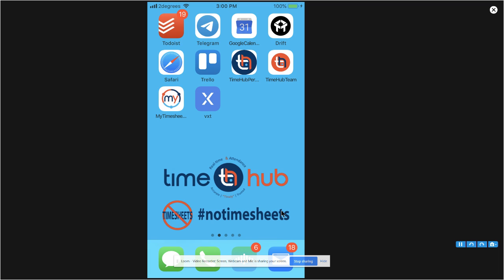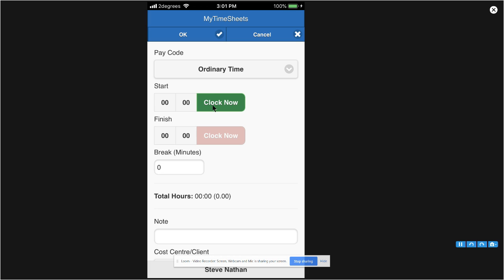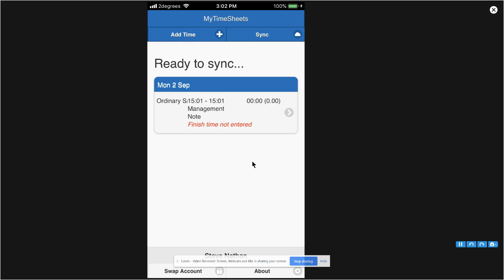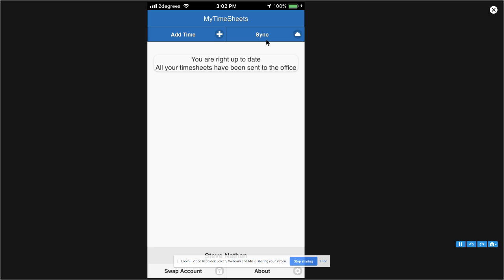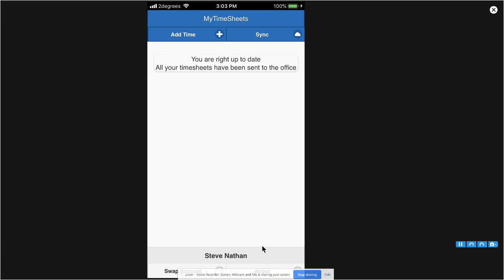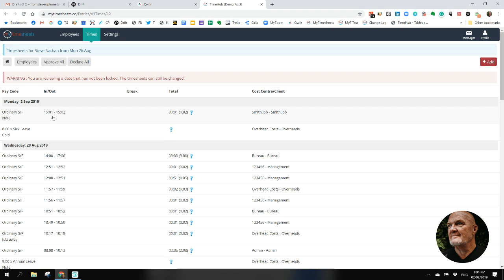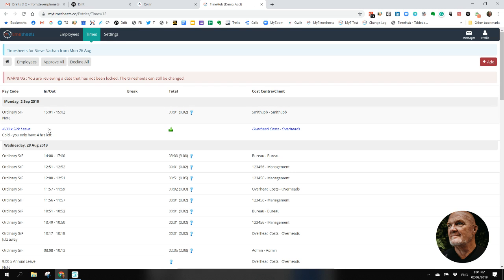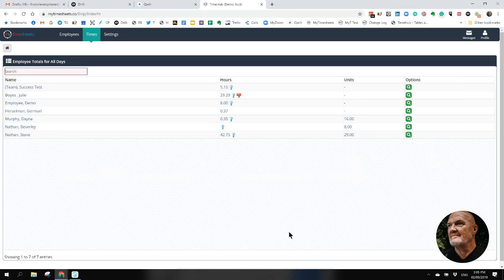MyTimesheets App - No Paper, No Keying, No Stress